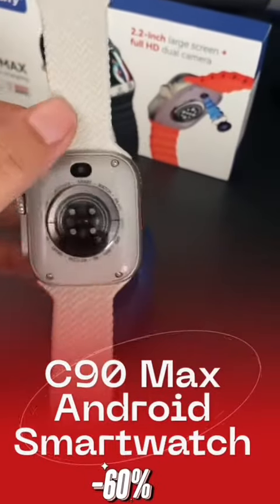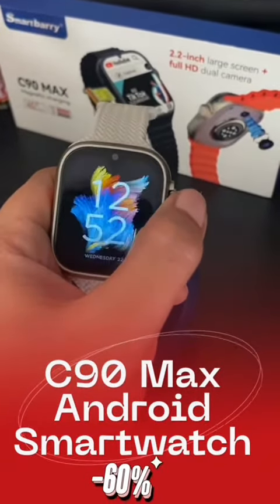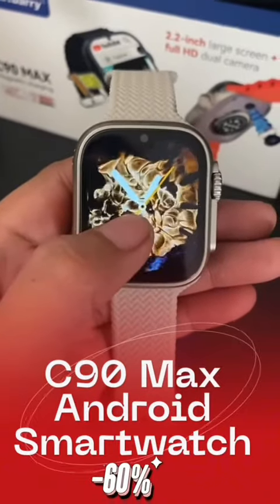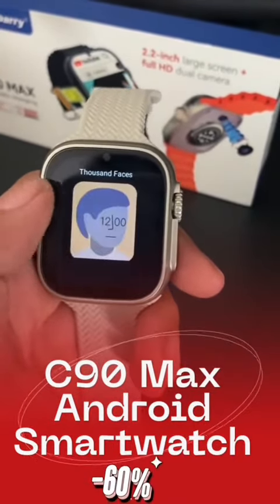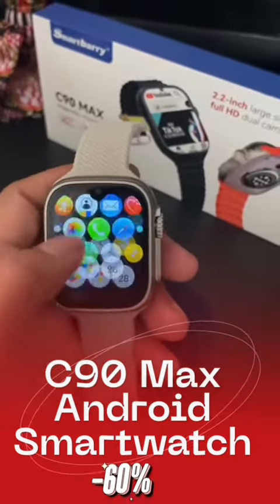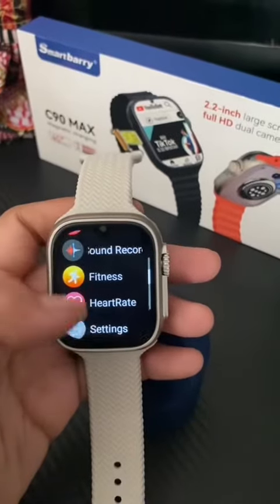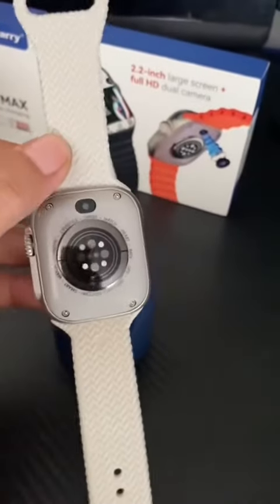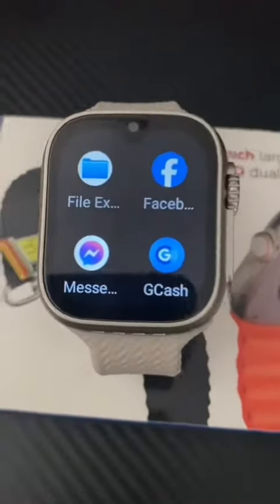c90 max 4g smartwatch all apps and more than a watch